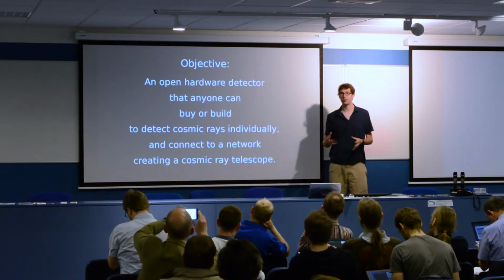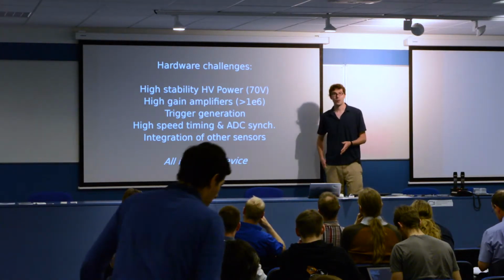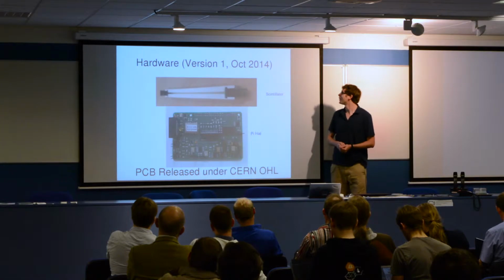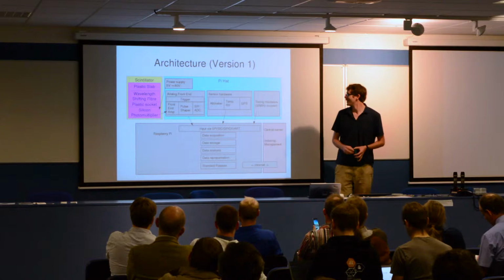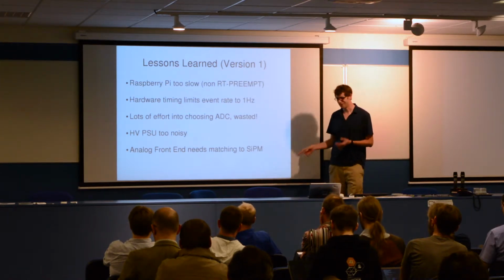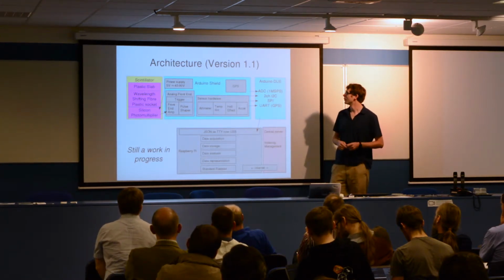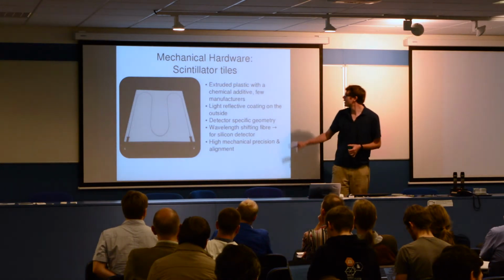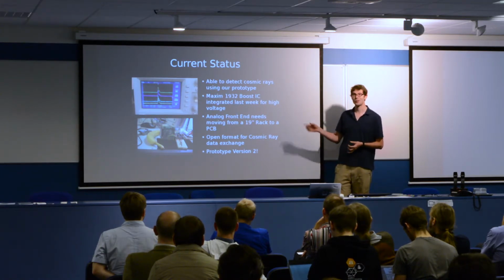CosmicPi - ORCONF 2015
CosmicPi is an open source project aiming at creating a low cost and fully open source detector for cosmic rays. The project aims to create a distributed cosmic ray telescope by networking individual pixels located across the globe. Charged particles created by the collision of cosmic rays with constituents of the atmosphere deposit energy in a low cost plastic scintillator. The energy is converted into photons by the material, which are then trapped by wavelength shifting optical fibres to bring the light generated to two silicon photomultipliers. Two sensors are located at opposite ends of the scintillator in order to provide coincidence detection of events. An open hardware front end, including amplifier, pulse shaper and trigger functionality is currently under development. Control of the device and data acquisition is handled by an Arduino DUE, which provides JSON formatted output to a Raspberry Pi for analysis and upload to the detector network. The CosmicPi architecture includes a comprehensive array of environmental sensors including barometer, accelerometer, magnetometer, relative humidity and GPS to allow citizens and scientists alike to study how cosmic rays interact with the world around us.

This presentation will focus on the detector architecture and the hardware challenges overcome so far.